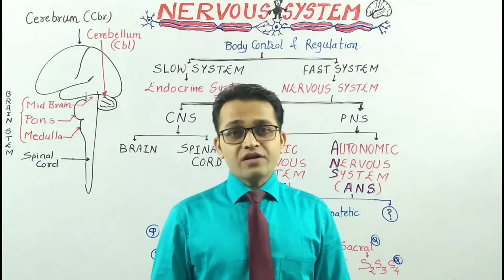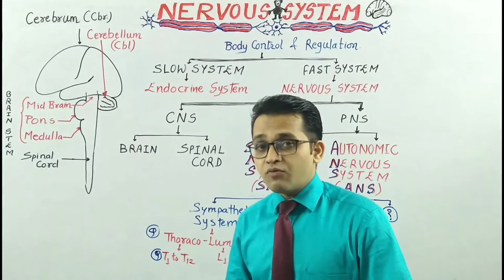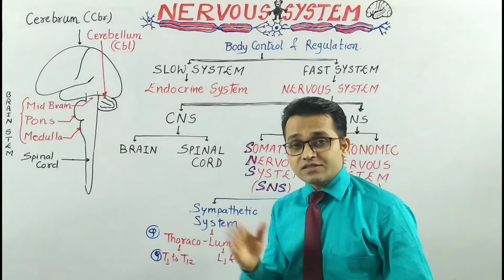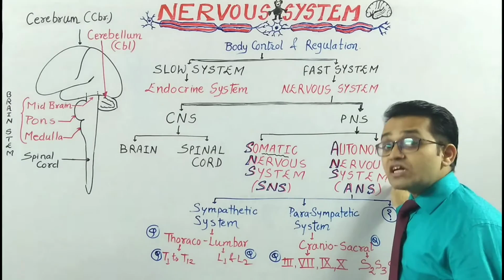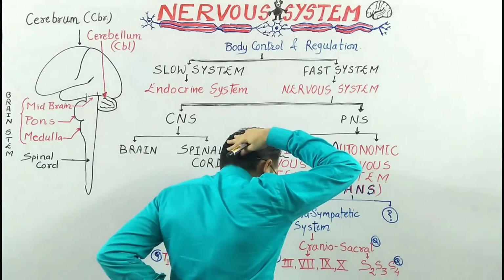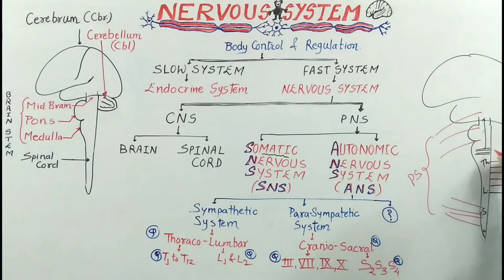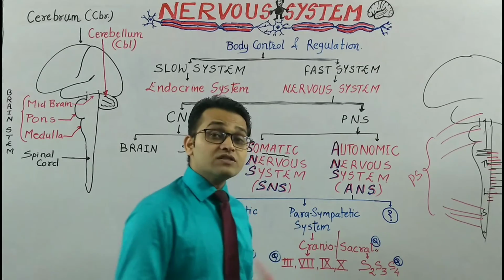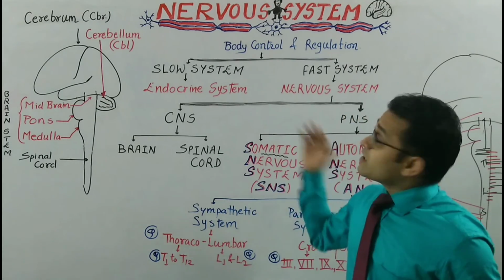Introduction to CNS By Dr. Shrikant Verma, Director SIMPLE MEDICAL ACADEMY